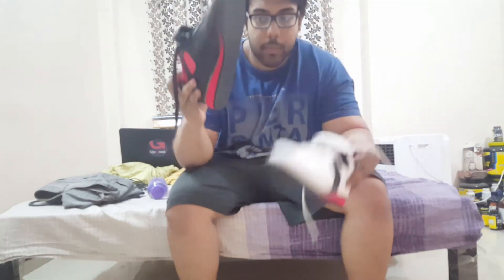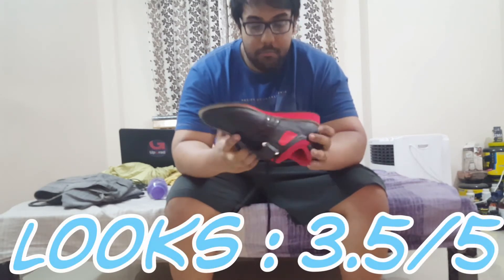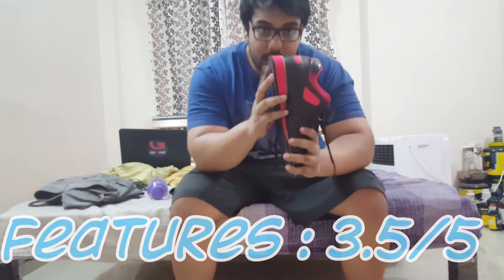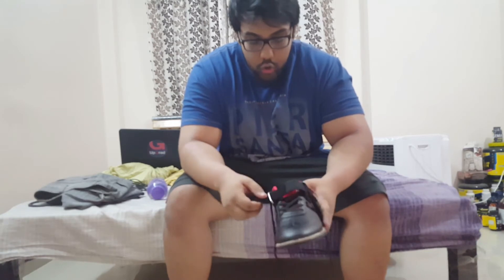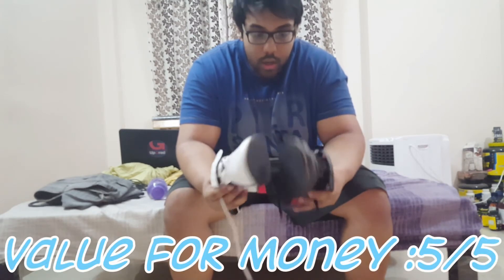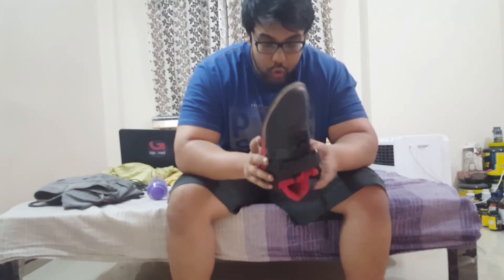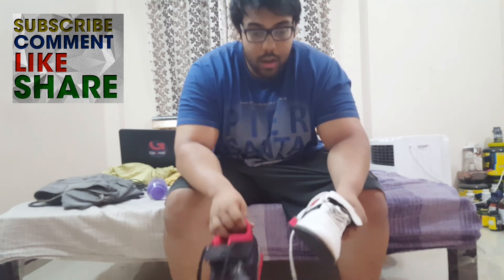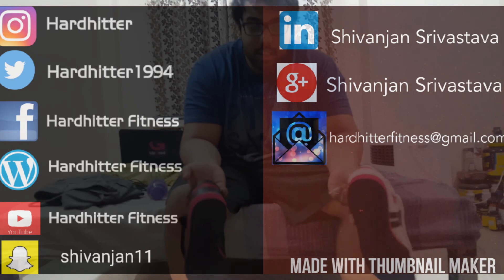RXN Gold Medalist Weightlifting Shoes: Review | The FIRST Weightlifting Shoes Made in India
RXN is the only Indian company that manufactures weightlifting shoes. Reviewing he product and as always telling it like it is.

Amazon Link for the Shoe

Shivanjan Srivastava is a Powerlifter with 1 National, 4 State and 1 City medal and an ACTION certified Personal Fitness Trainer. He is a Protime Fitness Ambassador and a Fitness Influencer. He is also a Computer Engineer and is currently working as a Marketing Professional. Being an overweight teenager he found solace in sports and weight lifting and fitness is his true passion and his only reason for starting this channel is to spread the knowledge that he has gathered over the many years of weight training and change the mentality of people regarding fitness especially in India.